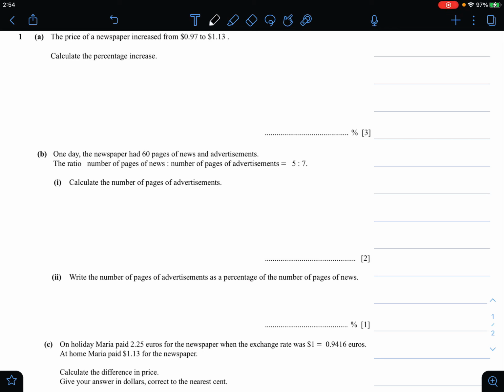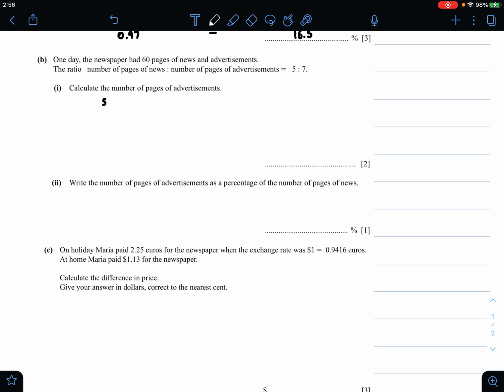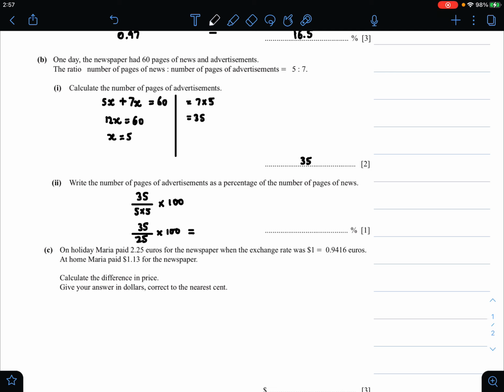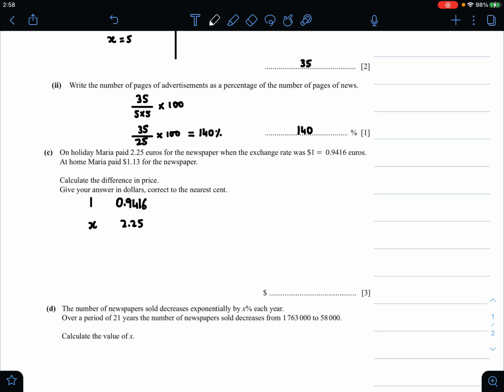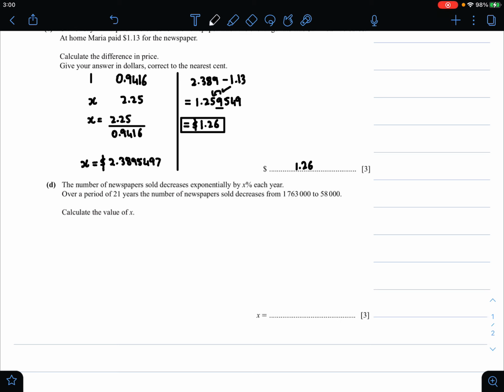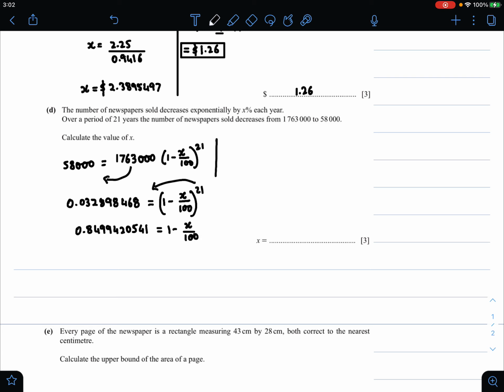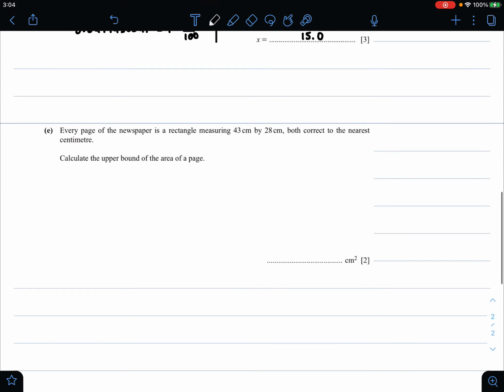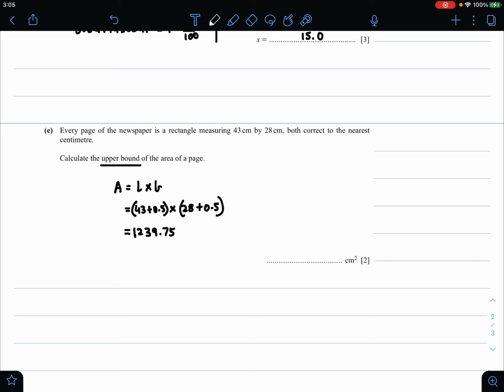IGCSE EXTENDED Mathematics 2019 MAY/JUNE Paper 4 Variant 2 Question 1